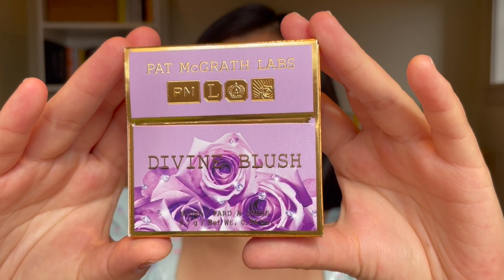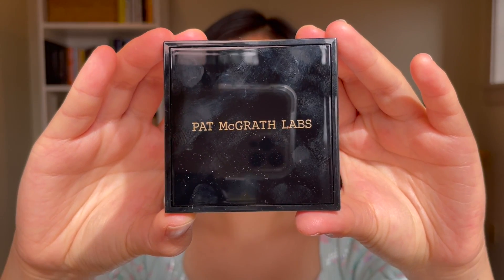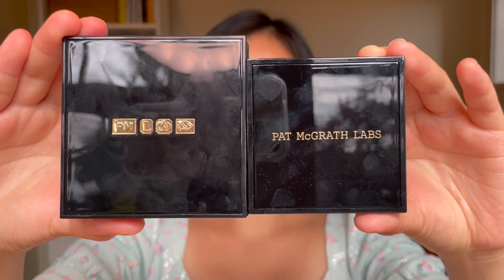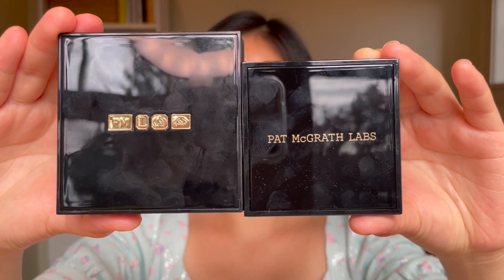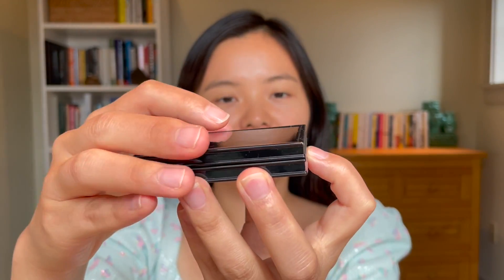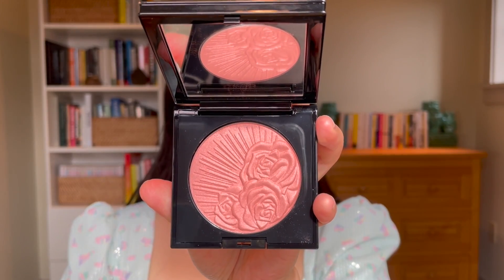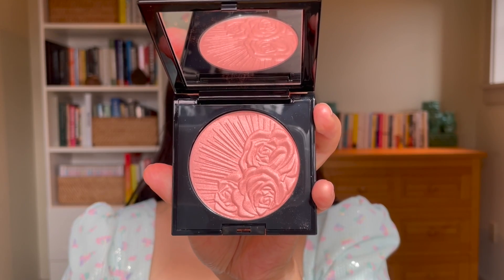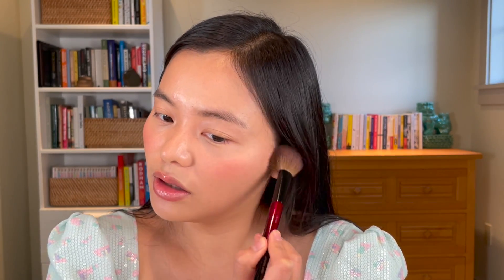PAT MCGRATH DIVINE BLUSH | Part One: Nude Venus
I have been very eagerly awaiting Pat McGrath’s first-ever blush collection, so I am very excited to share with all of you my first impressions! I actually bought three blushes from her website on launch day (Electric Bloom, Divine Rose, and Desert Orchid), but they won’t be arriving in the mail until next week. I managed to order the Nude Venus shade earlier this week though (it happened to be available on Sephora), so I wanted to go ahead and try out the blush formula. In this video, I test out the blush on skincare, tinted SPF, and primer/foundation/powder, and I also provide swatch comparisons with my other peach and pink blushes.

PRODUCT FEATURED:

If you are interested in the product featured in this video and would like to support my channel (I receive a small commission, at no cost to you), you can pick it up at my affiliate link below.

Pat McGrath Divine Blushes: * (Sephora) or * (Pat McGrath website)

00:00 Welcome!
01:30 Packaging
02:37 Swatches
04:05 Applying Base Products
04:58 Blush on Skincare
07:13 Blush on Tinted SPF
9:30 Blush on Primer, Foundation, and Powder
12:25 Blush as Eyeshadow
14:58 Finished Look + Overall Thoughts

Skin Tone: Medium to tan, yellow/golden undertones